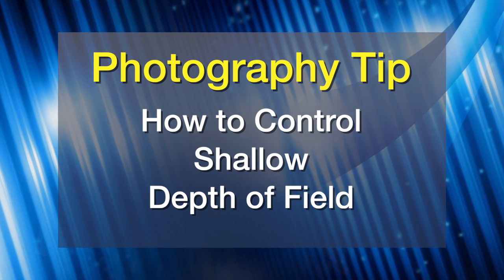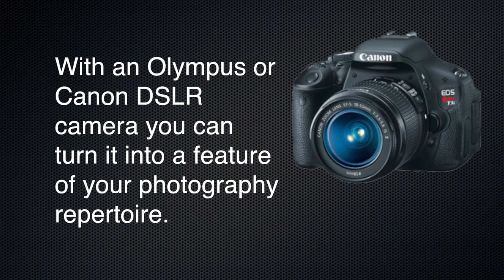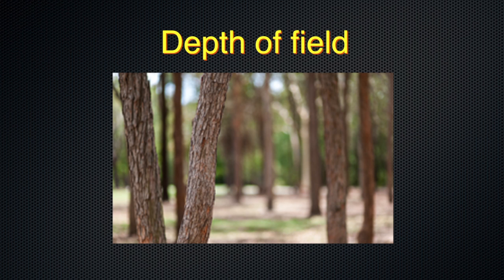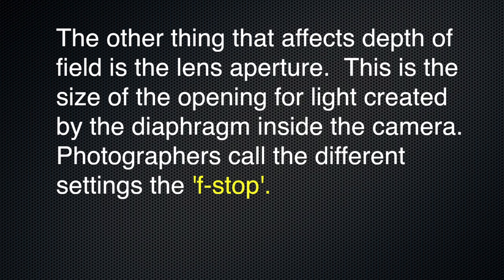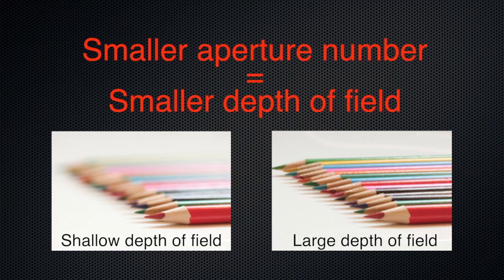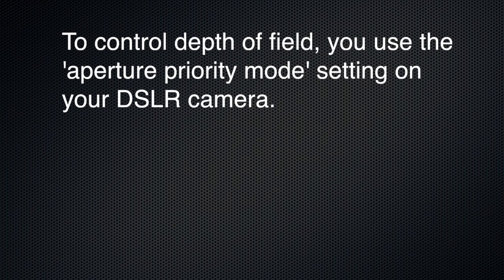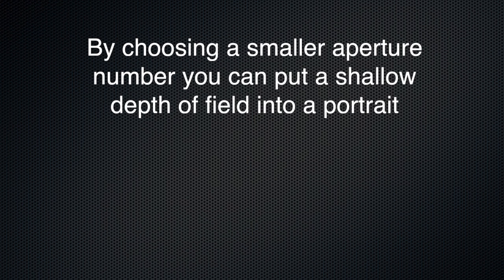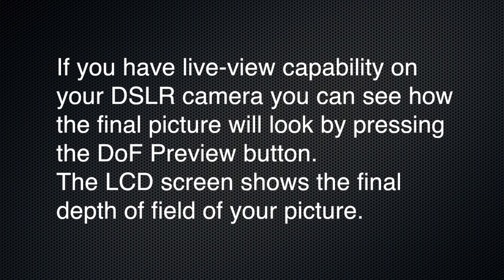Shallow Depth of Field - Photo Tip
Canon EOS Rebel T6 DSLR
Nikon D5300 DSLR w 18-55mm
Pentax K-r DSLR w 18-55mm

Get my book:
Television Production: A Director's Perspective
Written by: Rick Davis
I have some photography tips on how to control shallow depth of field and turn it from a problem into a great technique for taking creative photographs.

If you have ever taken a picture of someone and found out their hands are in focus but their hands are blurry, you know what shallow depth of field is, even if you never knew what to call it. With simple point-and-shoot cameras you don’t have much if any control over it, but with a Canon or Olympus DSLR camera you can turn it into a feature of your photography repertoire.

When you take a picture through a lens in theory only one point is in focus. In practical terms a certain distance in front and behind that point is also in acceptable focus. Now that distance is called the depth of field. It really means that in front of, behind and around the subject of your picture everything is in focus but further behind or in front things are not.

Normally the further away from your camera the subject is, the greater the depth of field. So when taking landscapes or buildings you may not notice it, but when you move in to take a close-up of a face or a flower, you may find things around it come out blurry and if you haven’t focused carefully on your subject you won’t get a good picture at all.

The other thing that affects depth of field is the lens aperture. This is the size of the opening for light created by the diaphragm inside the camera. Photographers call the different settings the ‘f-stop’.  If you look at your DSLR camera aperture settings you will see numbers like f/2.8, f/5.6, f/11or f/22. The smaller the number, the bigger the opening in the diaphragm and the smaller the depth of field will be. It’s pretty easy to remember –“smaller aperture number equals smaller depth of field”. When your DSLR camera is set for ‘auto’ and the light levels are low it will choose a smaller aperture number to let in more light so the shutter-speed can be high enough to prevent blurring. This can cause problems for you with close-ups in low-light, or in higher light give your picture a deep depth of field when a shallow one could be visually more exciting.

To control depth of field, you use the ‘aperture priority mode’ setting on your DSLR camera. Canon calls it ‘Av’ while Olympus and other cameras call it ‘A’. Now you can choose the f-stop and the camera will automatically set the shutter speed to give the correct exposure.

By choosing a smaller aperture number you can put a shallow depth of field into a portrait, making the face stand out more, or a person walking down the street show against a blurry background.
For close-up photography choose a larger aperture number and a greater depth of field, to get as much as possible of your subject in focus. The only problem you may encounter is blurring from the resulting slow shutter-speed, which is when a tripod can really come in handy.
If you have live-view capability on your DSLR camera you can see how the final picture will look by pressing the DoF Preview button. The LCD screen shows the final depth of field of your picture.

Try some different f-stop settings for the same picture and you’ll see how shallow depth of field can give you better pictures and creative, professional photographs.